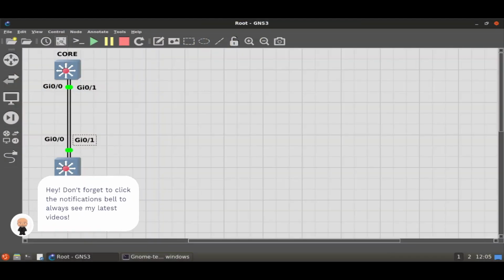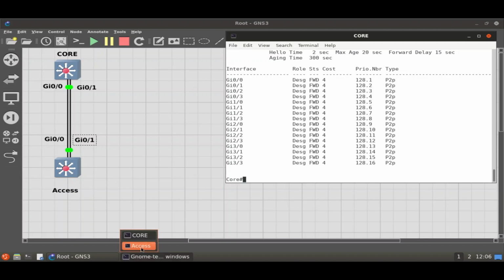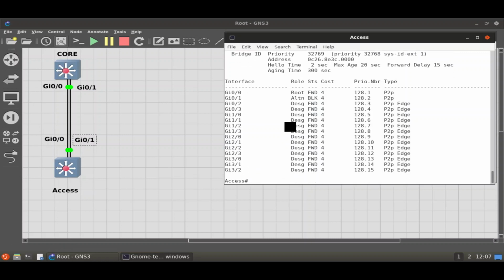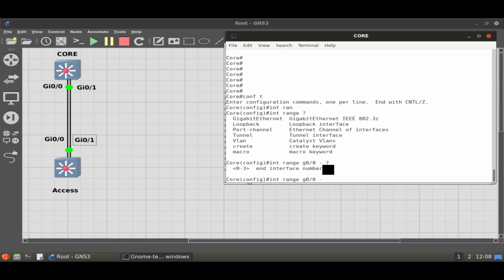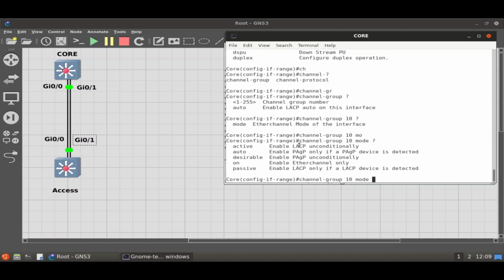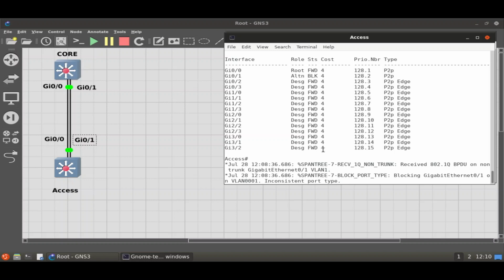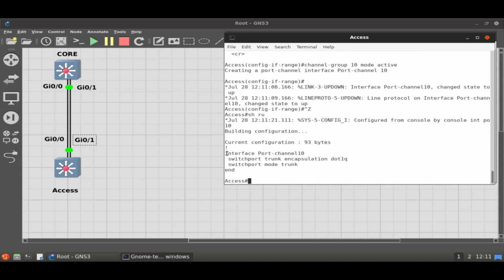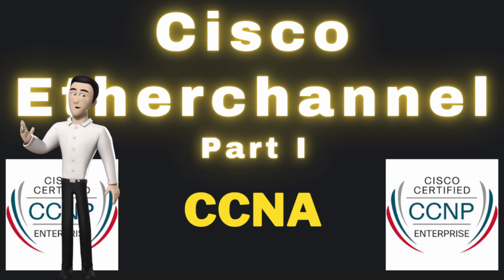How to configure Etherchannel Portchannel Part1 | CCNA | CCNP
How to configure CISCO Etherchannel Portchannel Part1 | CCNA | CCNP